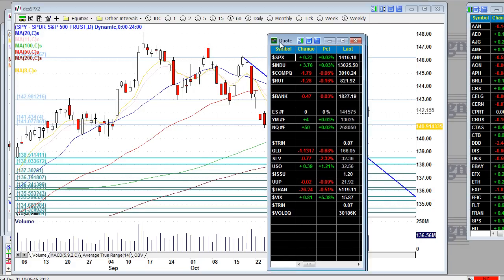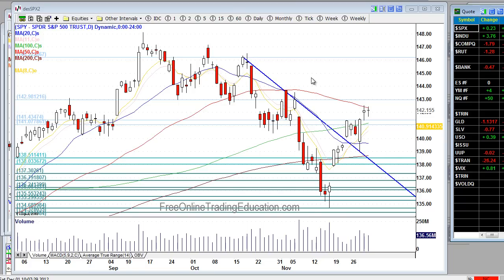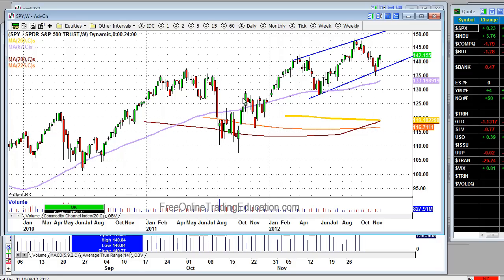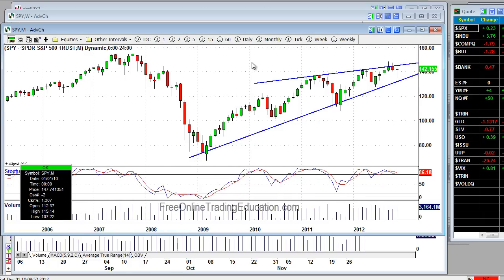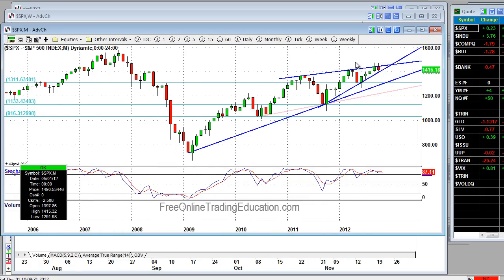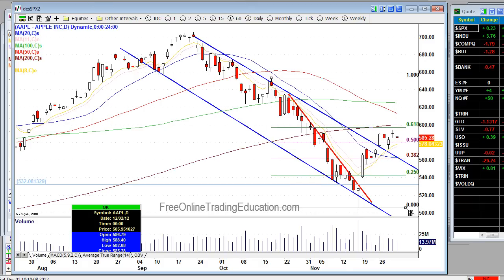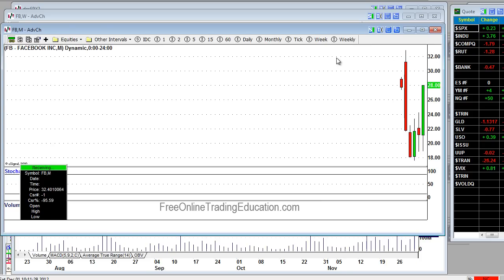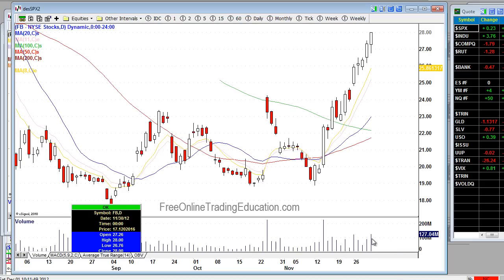12.2.12 Weekend Edition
Most important video all week.  This week the markets regained lost ground, but next week's load of U.S. economic data could be bullish for a December rally in the stock market. December is historically a strong month for markets.  We call it the Santa Claus Rally.

---Your Future Trading Mentor---